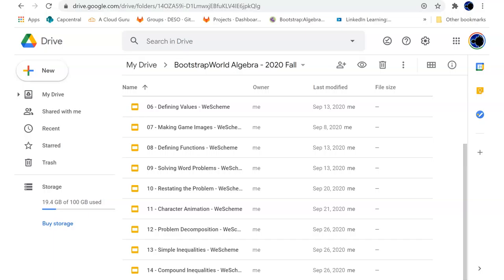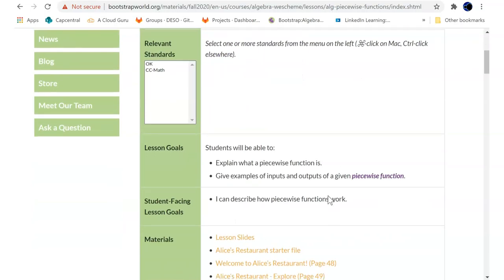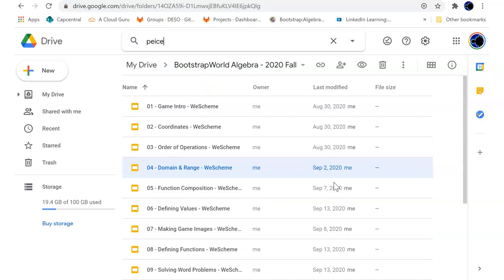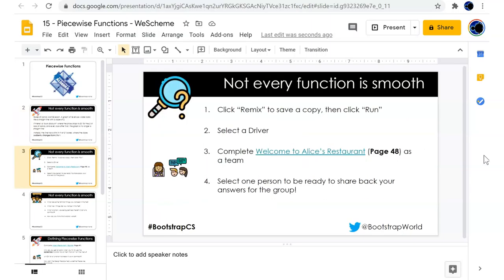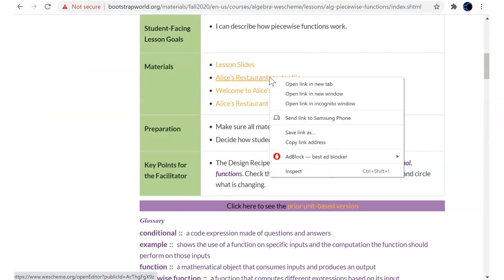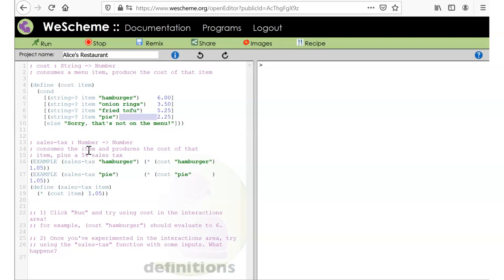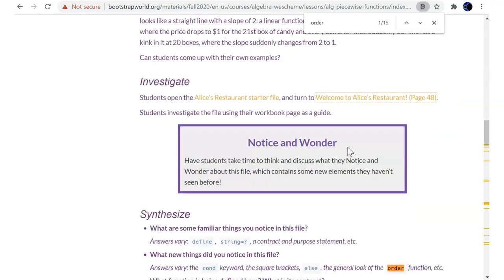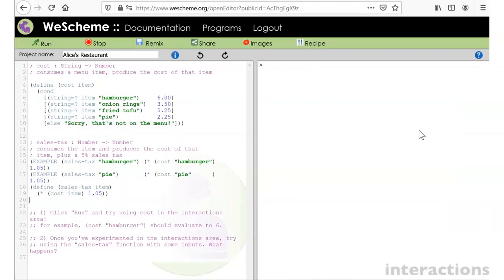Bootstrap Algebra Prep Fall 2020 - 15 Piecewise Functions